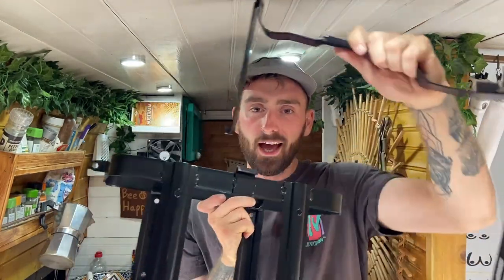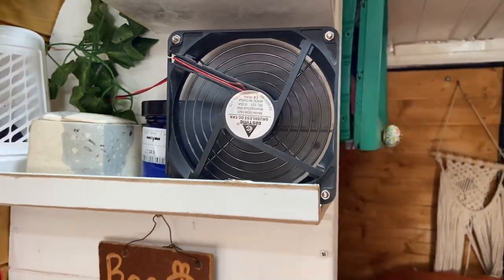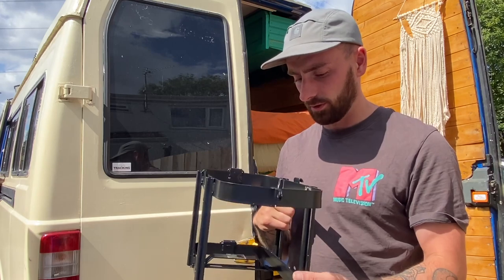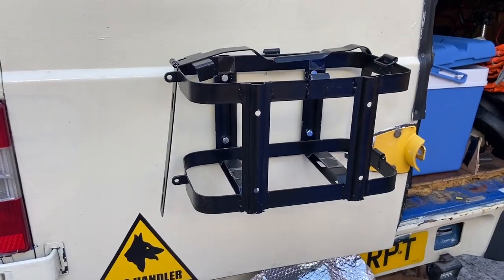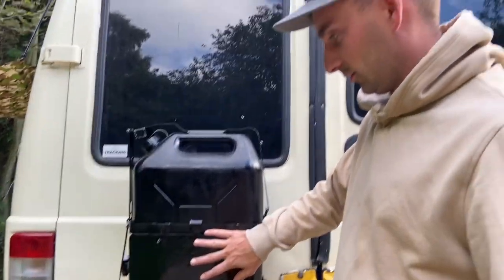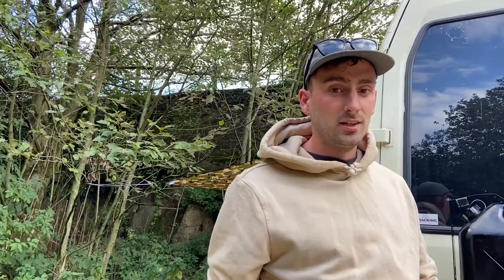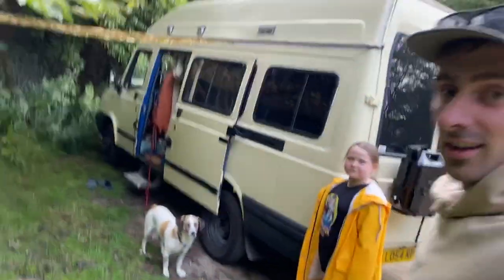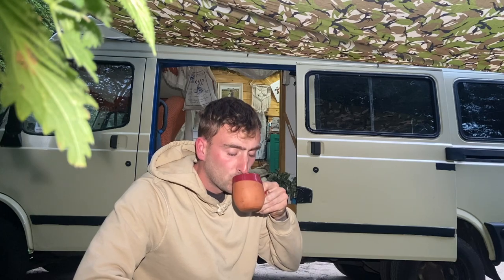Van Life JERRY CAN MOUNT install & 12volt CCTV.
Hey everyone, this weeks video involves showing a few new purchases for the van. I could honestly buy something new everyday but these new additions have been needed  for a while. Enjoy.